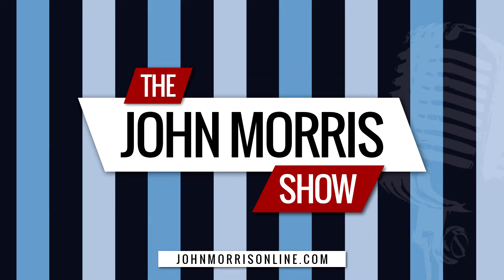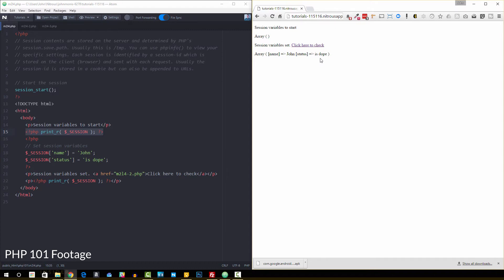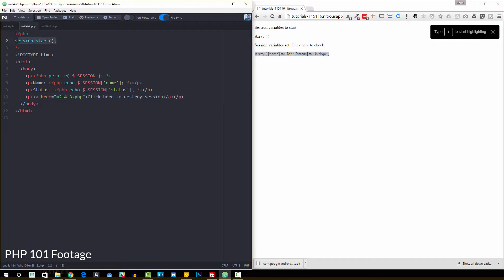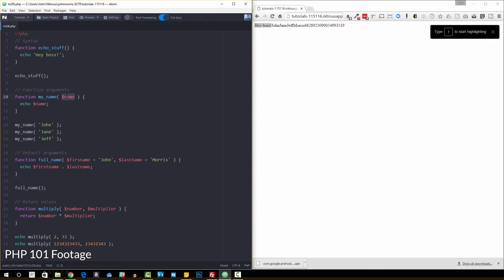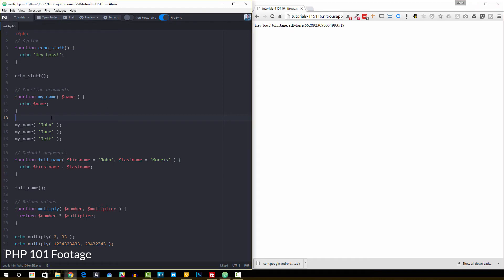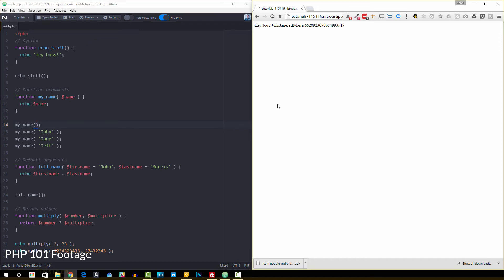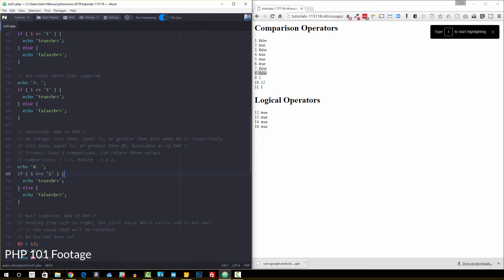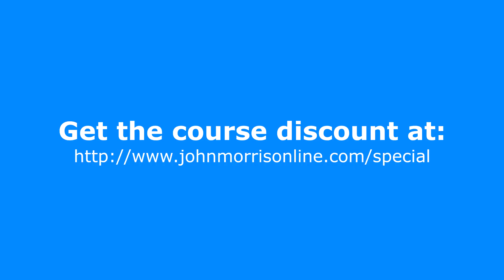Do you still believe in (code) magic?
One of the more debilitating problems when you go to learn PHP or any programming language... the "it's magic" syndrome. Here's what it is and how to stop it. Here's the discount link mentioned